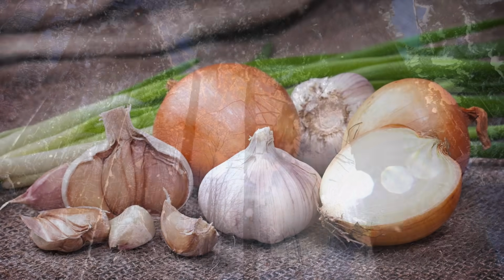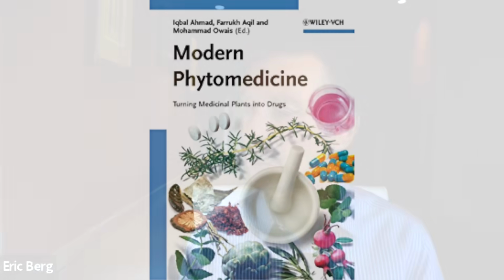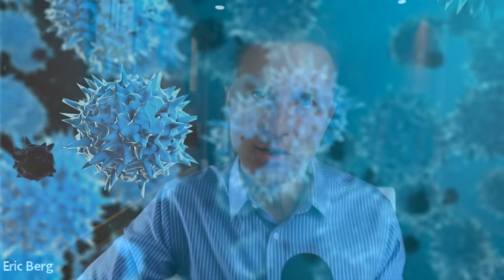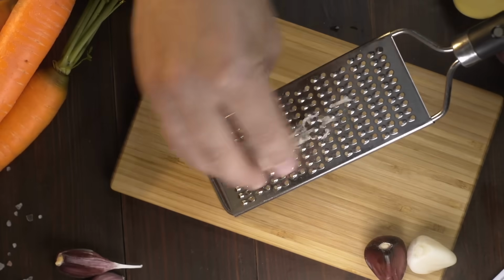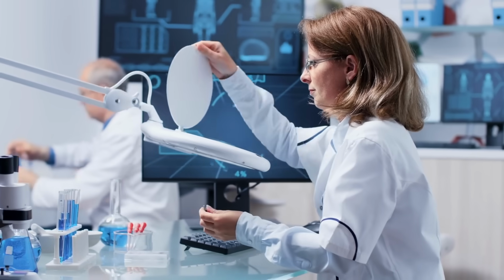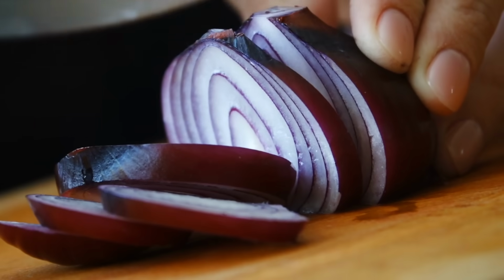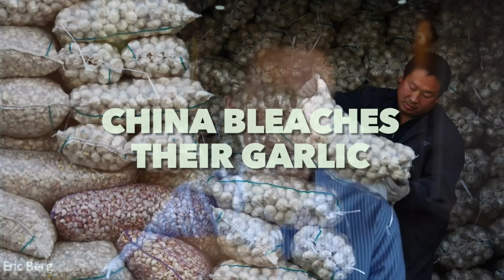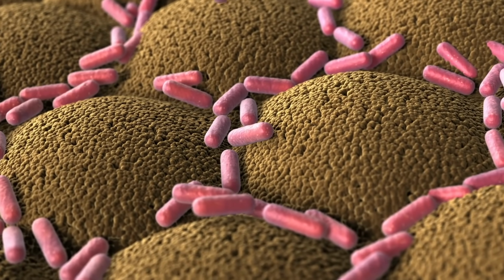Amazing Benefits of Garlic Through the Winter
It’s important to protect your immune system—especially during the winter. Check out these amazing benefits of garlic for the immune system.

0:00 Introduction: Garlic and the immune system
0:20 Interesting data on garlic for the immune system
2:35 Benefits of garlic for the immune system
4:30 Why you should consume garlic during the winter
5:45 The quality of garlic
6:23 Black garlic and fermented garlic
7:12 Can you heat garlic?

Today we’re going to talk about the amazing immune benefits of garlic—especially during the winter. Garlic has been used as a natural remedy for various conditions for thousands of years.

Garlic is even ranked at the top for having potent anticancer effects, according to data from a study on the effects of cancer prevention from vegetables.

Most of the data we’re covering is from in vitro studies—not studies done on humans.

These studies found that garlic has the potential to kill:
 • E. coli
 • MRSA
 • Anthrax

They found that garlic has a potent effect against:
 • Viruses
 • Fungi
 • Parasites

They even found that just the odor of garlic may help kill bacteria.

Garlic also has the ability to bind with organophosphates from pesticides and detoxify them from the body. Organophosphates can have a devastating effect on the immune system—they can make you susceptible to getting sick. But, garlic can help detoxify them and protect your immune system.

Be sure to buy garlic that’s locally grown from a very good source. Fermented garlic and fermented black garlic both have incredible benefits as well. They actually have even more antioxidants and nutrients.

The important phytonutrients in garlic can survive temperatures that are 100 degrees Celsius or 212 degrees Fahrenheit for at least 20 minutes.

I hope this helps you better understand the amazing benefits of garlic.